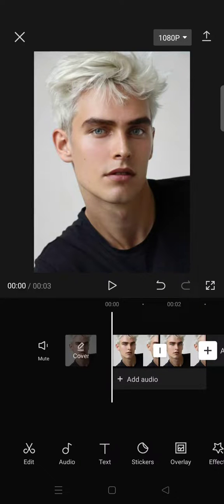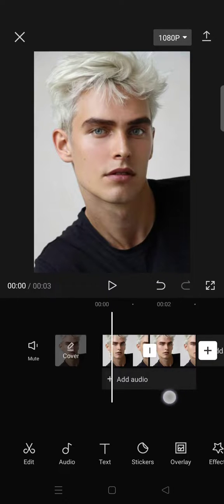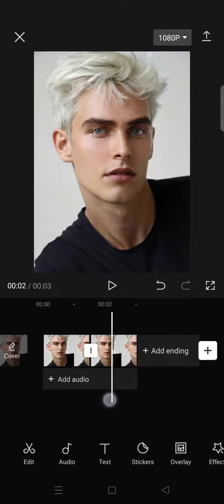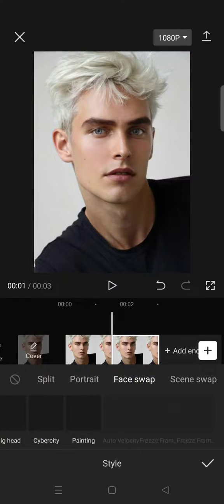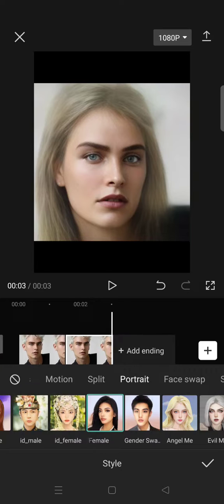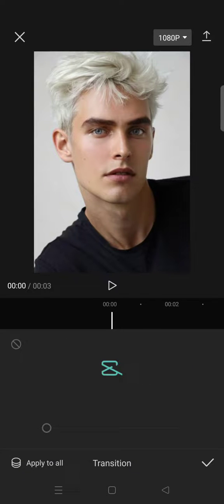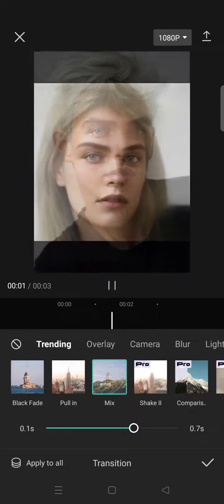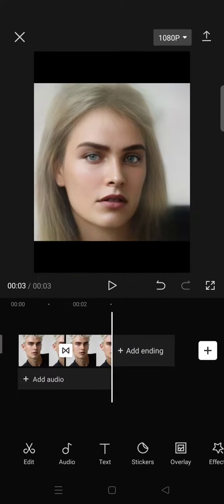How to Do the Gender Swap Filter Trend Edit on CapCut? | CapCut Gender Swap Edit Tutorial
This is how to easily do the gender swap edit on CapCut